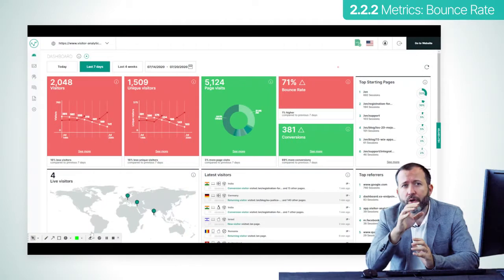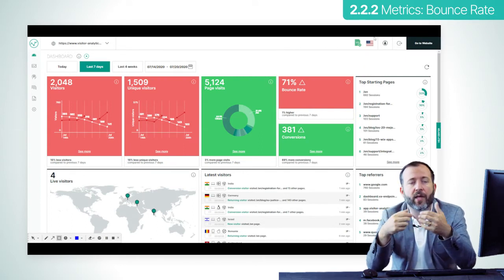2.2.2 - Bounce Rate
Welcome back to our series of metrics for website analytics.

We continue with the bounce rate and session duration. To understand how visitors interact with your website, check the bounce rate of your site. It will show you the percentage of visitors that close your website after seeing only one page.

There are four ways of living the website that count as bounces: hitting the x button to close the page, clicking the back button on in the browser, writing the URL of another website in the browser tab or just becoming idle, staying on the page for a long time without any action. No matter the page they landed on if any of these happen without a visit to any other webpage on your site, they will be counted as visitors that bounced. You must look into this and find out why your visitors lost interest.

In general, you should strive to encourage visitors to navigate your site and therefore keep the bounce rate down. There may be exceptions to this rule, however, like websites that only consist of one page put a lot of scrolling and obviously there the bounce rate would be very high because there's only one page to navigate to. Low session duration is also a sign that the user experience on your site may need some improvement. So look into that as well combined with the information from the bounce rates.